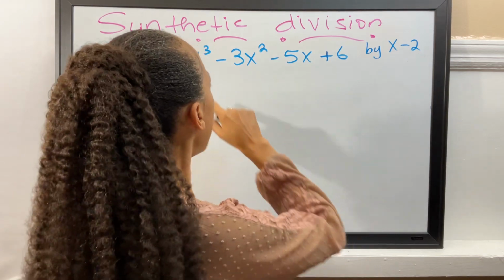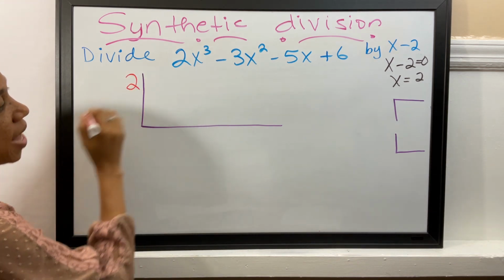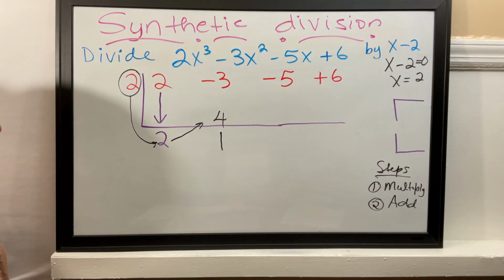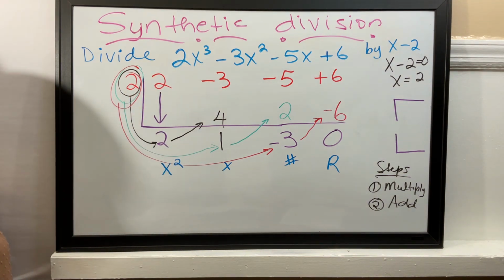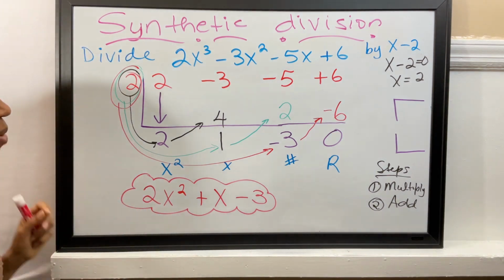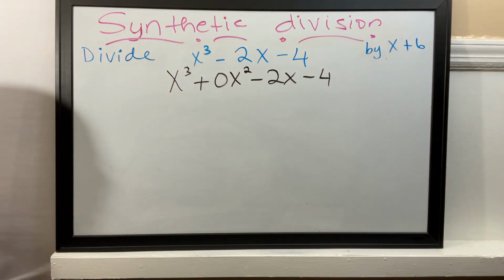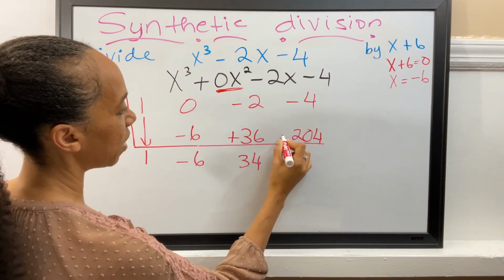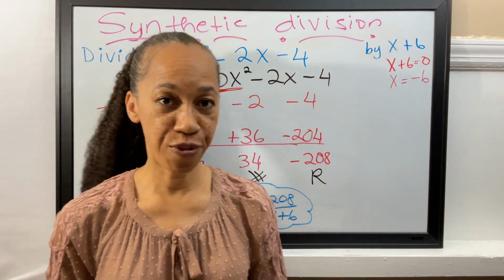Synthetic Division: the easiest way of dividing polynomials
Dividing polynomials using the synthetic method is the easiest way of achieving your answer, compared to the tedious long division method. You will learn how to set the linear factor equal to 0 and solve for x.  Set up your box, bring down the first coefficient of the first term and follow the key steps; multiply and add. If your remainder is 0, then the given divisor is a factor of the given polynomial. Cheers!